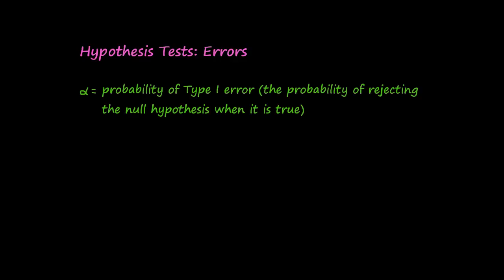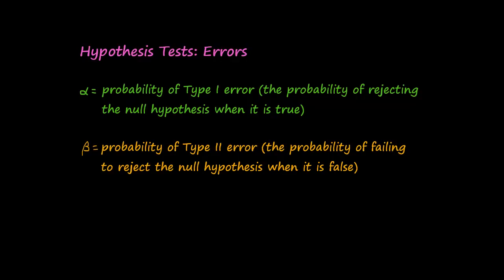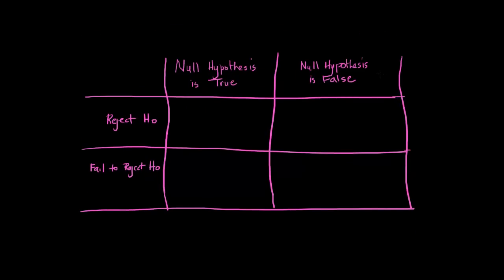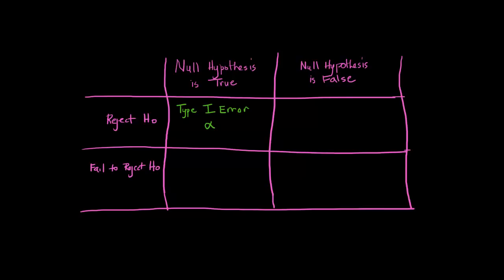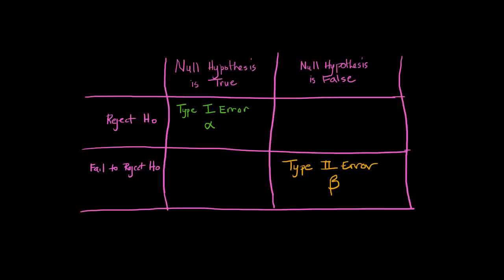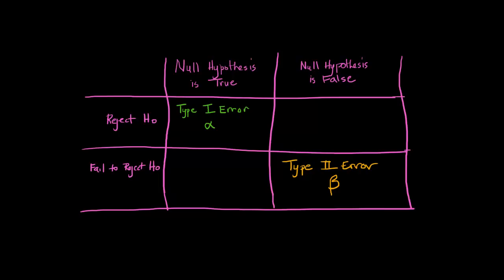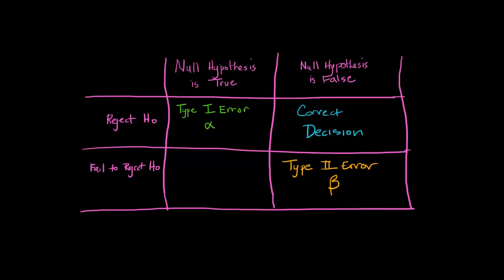Hypothesis Tests: Errors.mp4